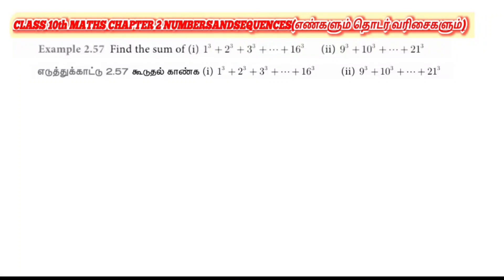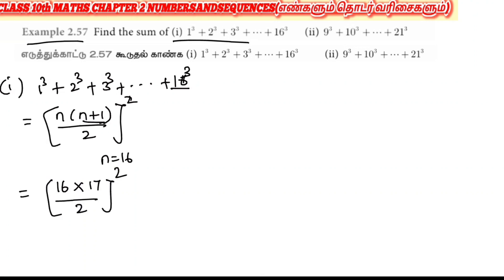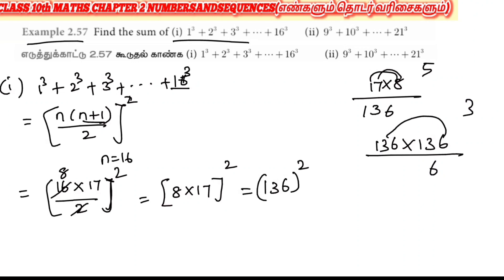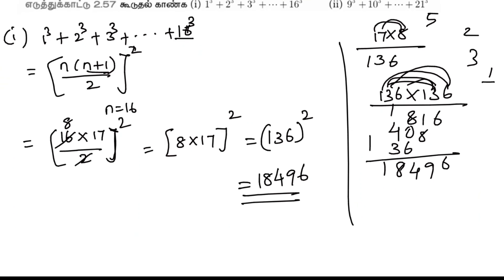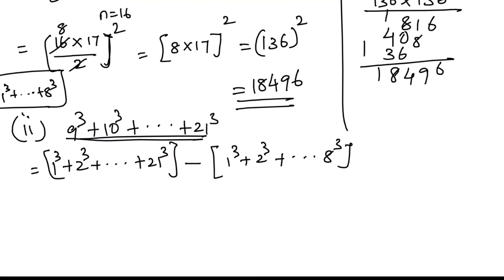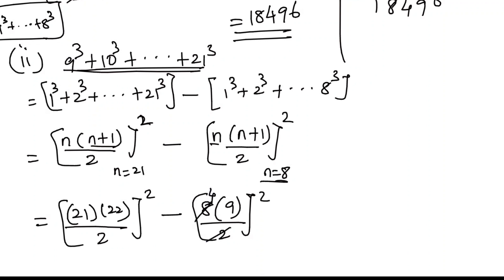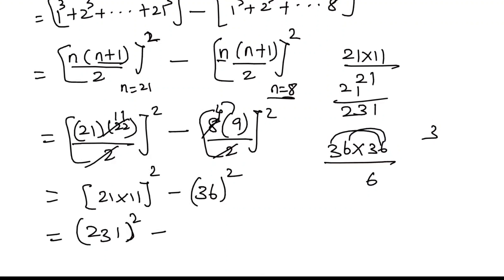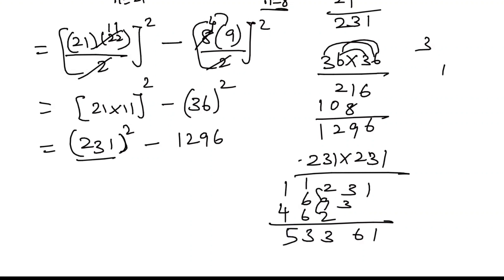10th maths chapter 2 example 2.57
10th maths chapter 2 example 2.57